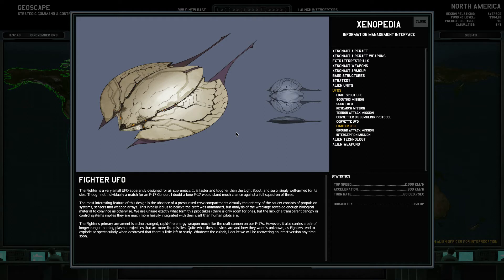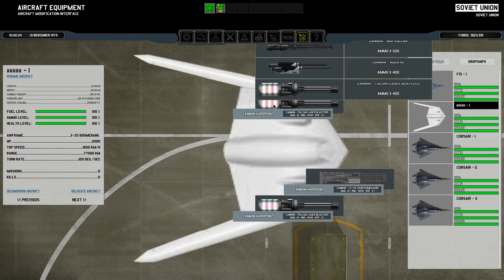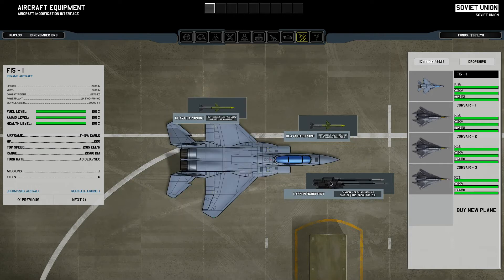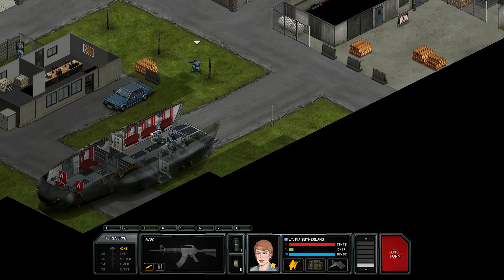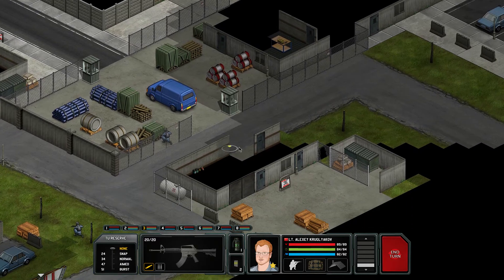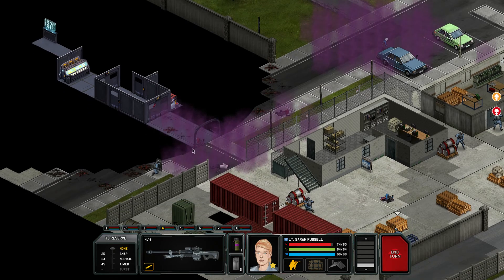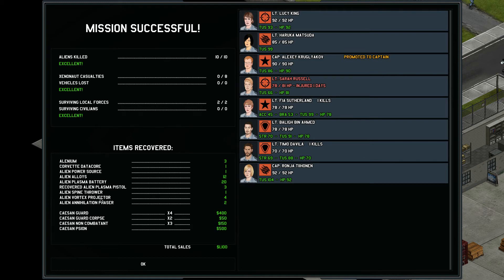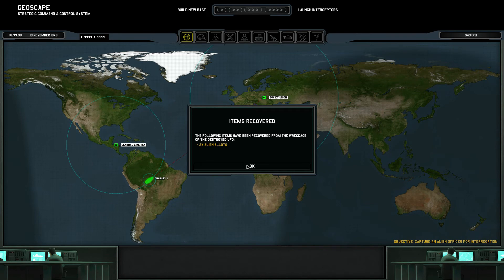Xenonauts Xenophobia Let's Play - Episode 21 - Laser Weaponry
Episode 21, After an easy mission we finish researching laser weaponry.